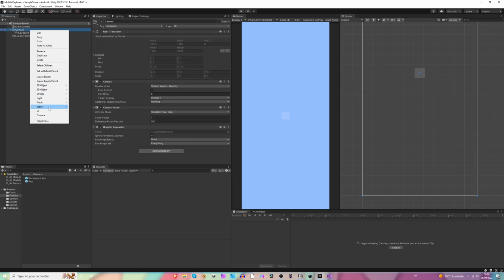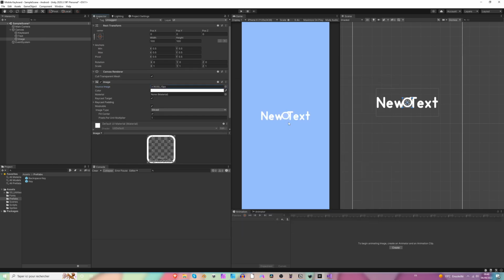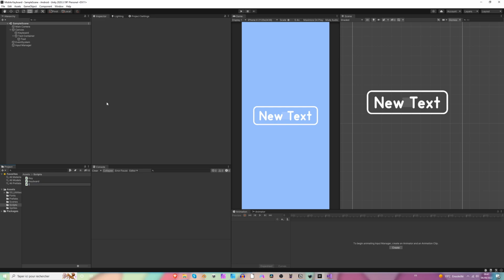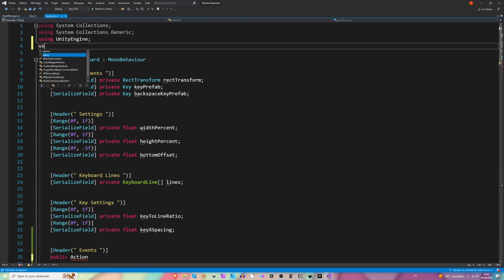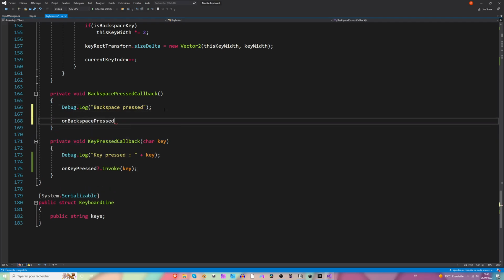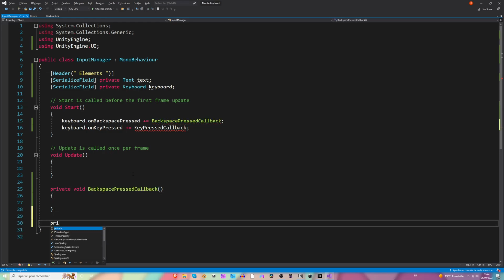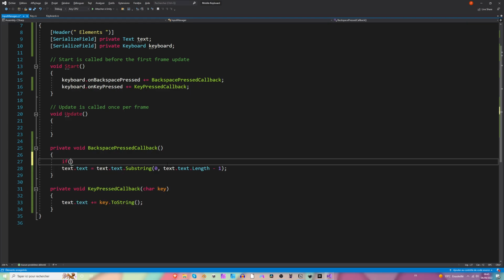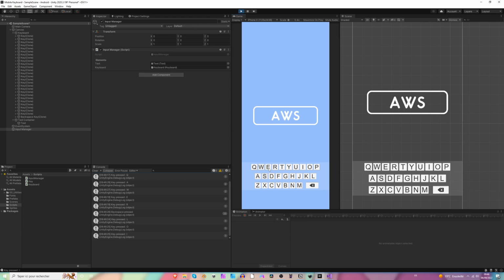Unity Mobile Keyboard Input [2022] Part 3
Howdy !

In this video series, we are going to have a look at how we can make a Mobile Keyboard in Unity like the game Wordle uses.

It's kinda quick and easy, but I'm taking time to explain each and every steps in this video series so I hope you'll like this approach.

Have Fun !